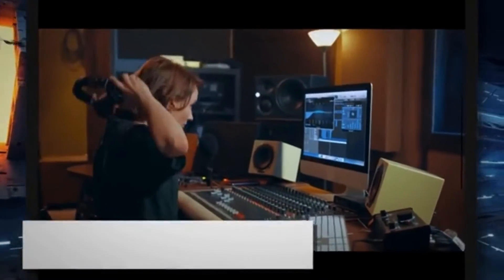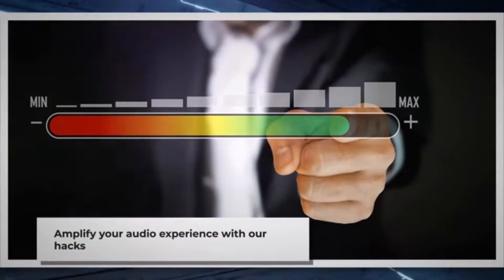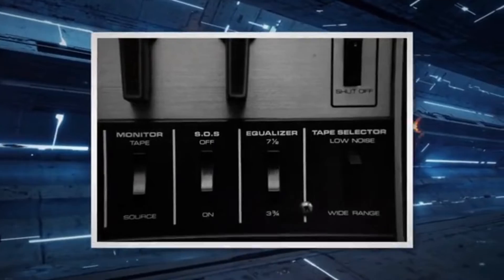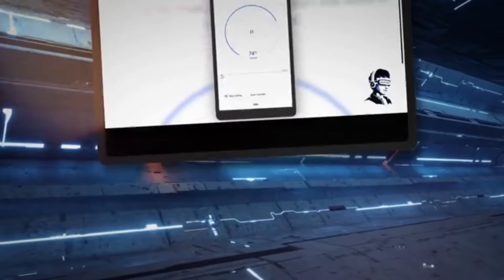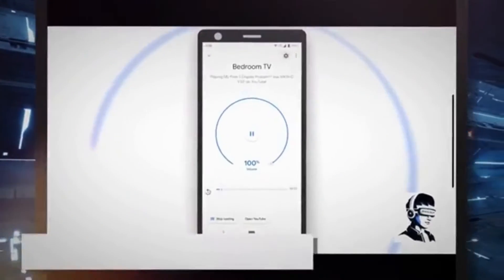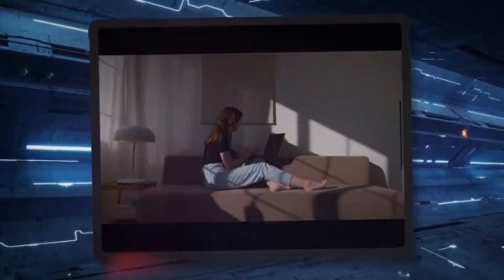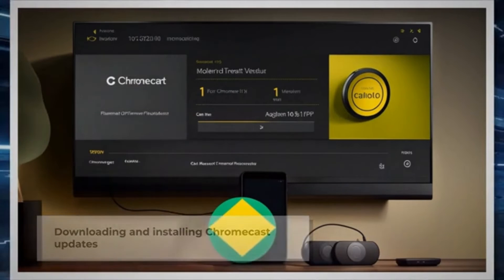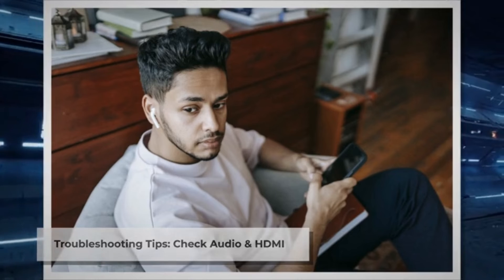How to Fix No Sound on Chromecast for Android & Google TV: Step-by-Step Guide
Having trouble with no sound on Chromecast when streaming from your Android device or Google TV? Don't worry—this troubleshooting guide has got you covered! In this video, we’ll go through easy, effective steps to fix low or no volume issues on Chromecast, ensuring you get a top-notch audio experience every time.

From adjusting audio settings to fixing common connectivity issues, we provide tailored solutions for both Android and Google TV users. Whether you’re facing faint audio during shows, movies, or music streams, or simply want to optimize your Chromecast sound settings, this guide has all the answers.

Say goodbye to frustrating volume issues and enjoy crystal-clear audio! Hit play and get your Chromecast sound settings right today.

Universal Tv Remote
Google Chromecast with Google TV
Roku Streaming Stick